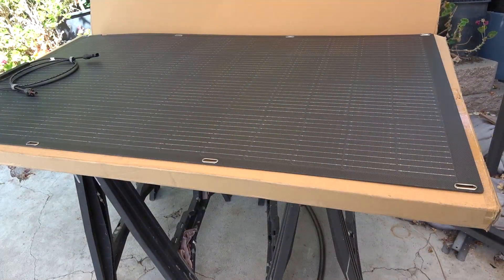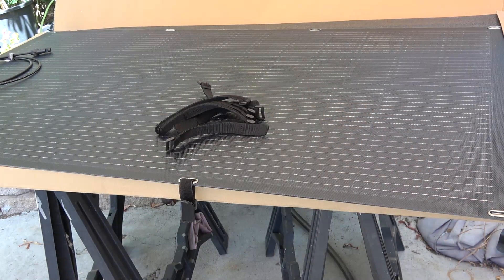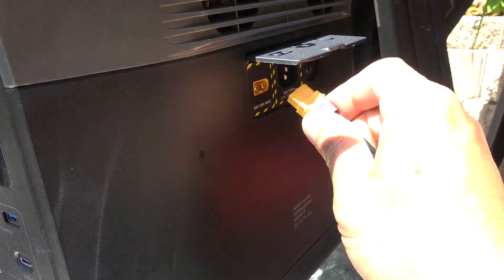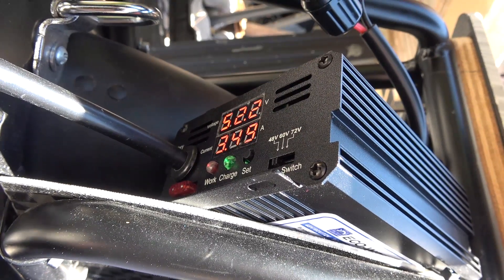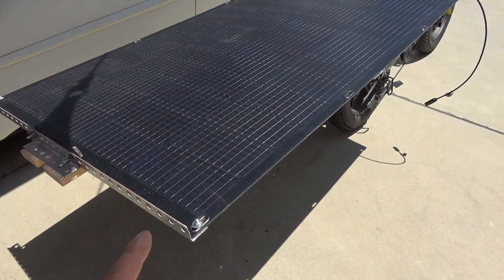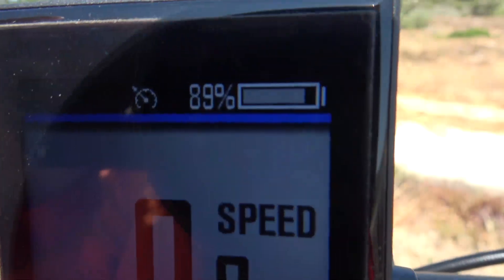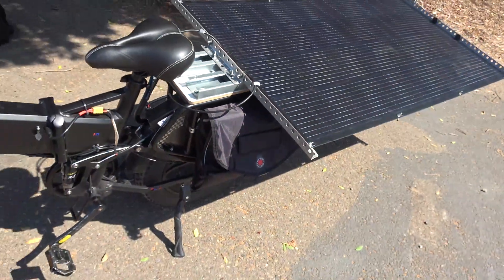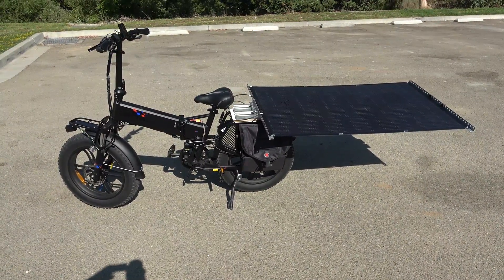Review & full test: Allpowers 200W flexible monocrystalline solar panel on an electric bike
Weighing only 9 lbs and at 200 watts, is it enough to power my Ebike indefinitely? Let's find out.